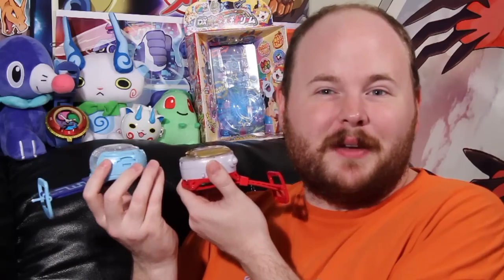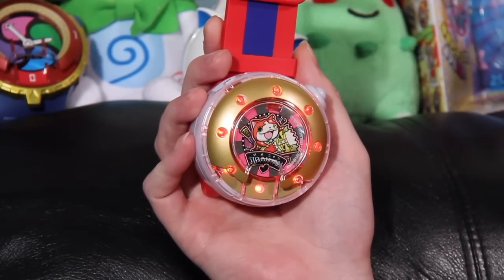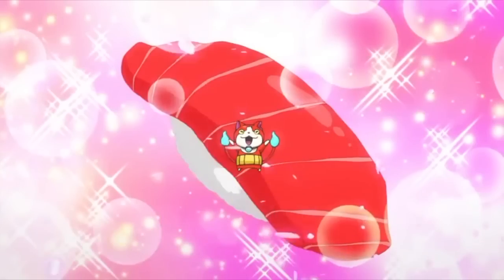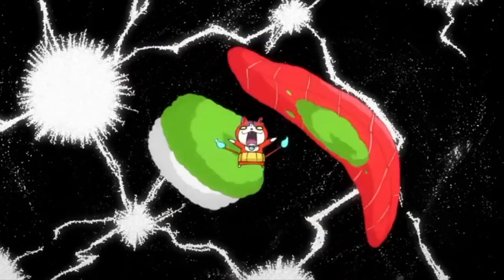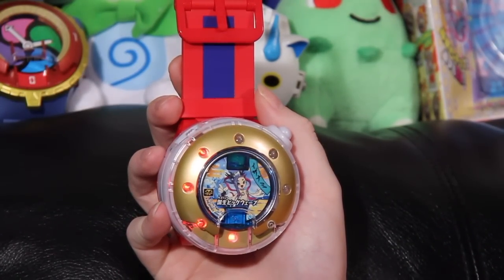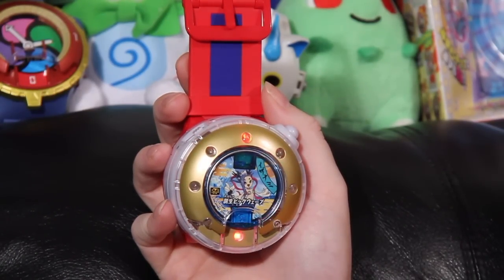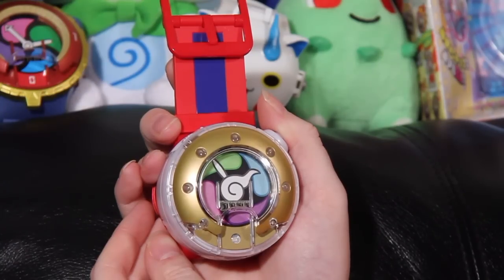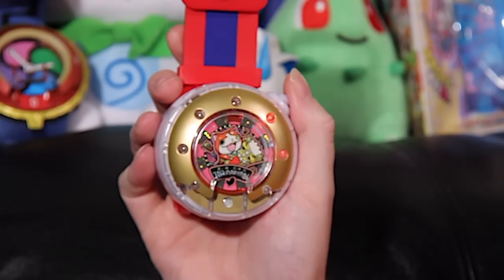Kohdok Reviews the Yokai Watch Dream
A review of the current watch.